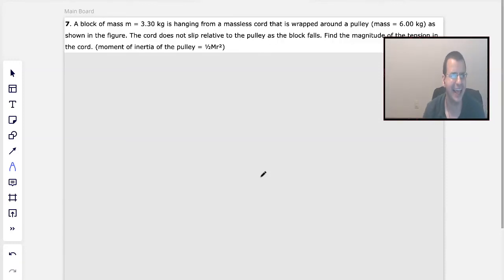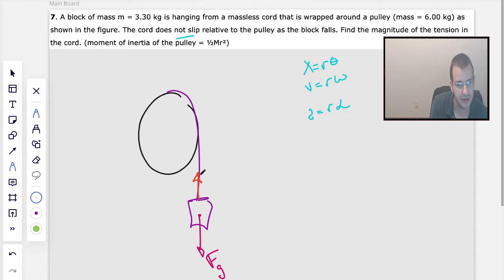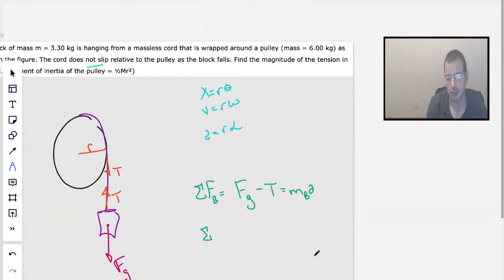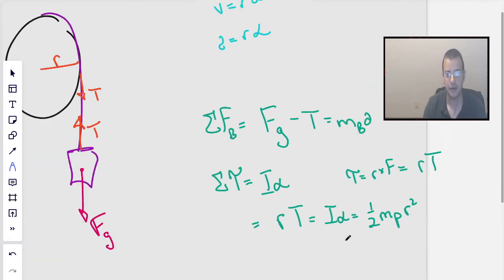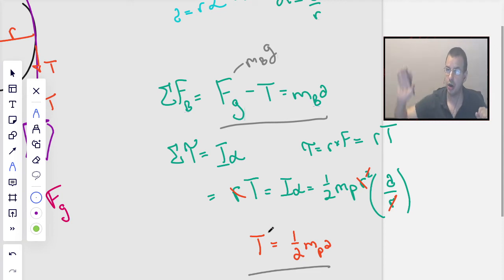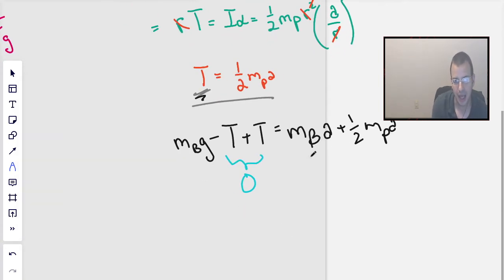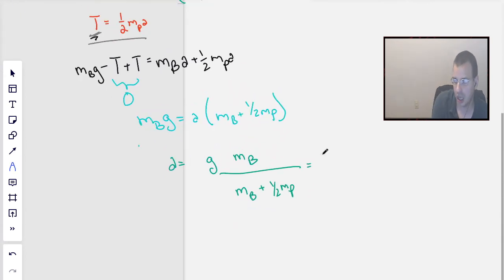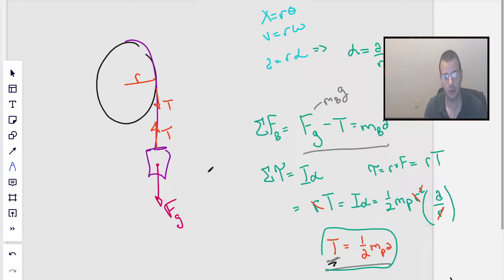A Block on a Cord with a Massfull Pulley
A block of mass m = 3.30 kg is hanging from a massless cord that is wrapped around a pulley (mass = 6.00 kg) as shown in the figure. The cord does not slip relative to the pulley as the block falls. Find the magnitude of the tension in the cord. (moment of inertia of the pulley = 0.5Mr^2)